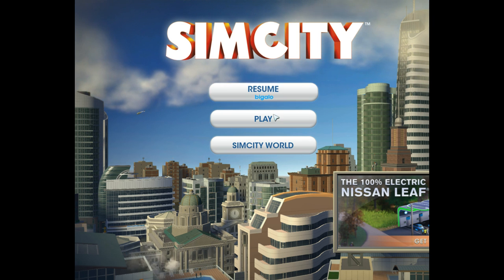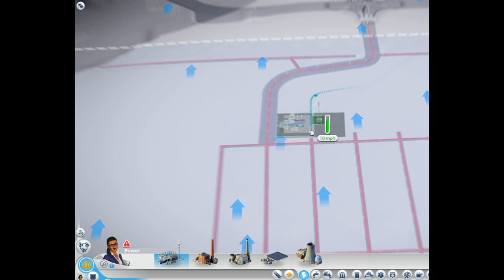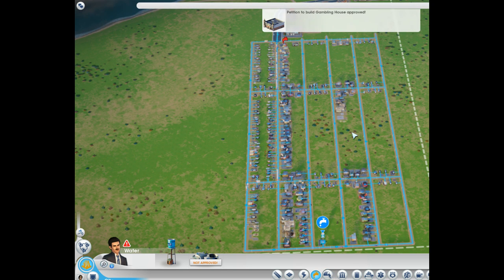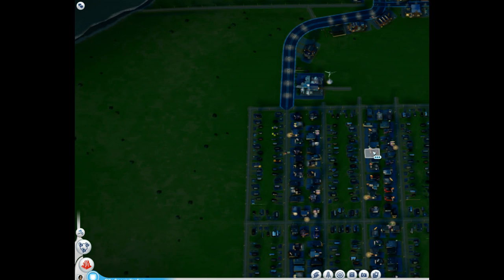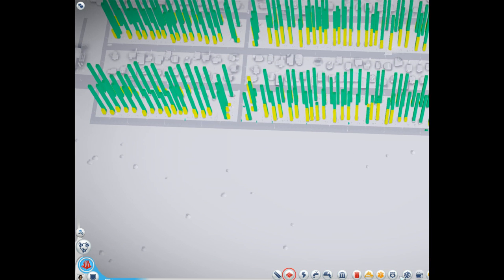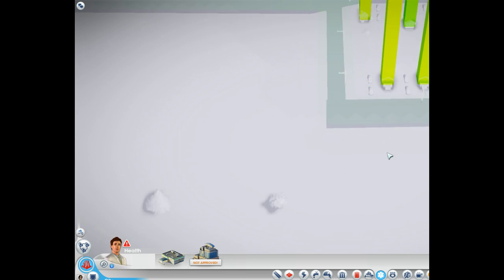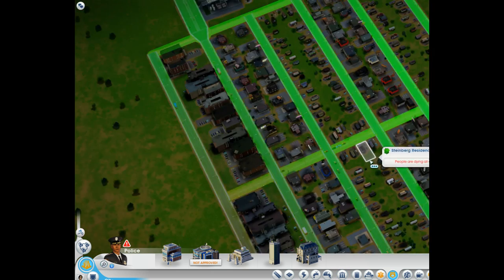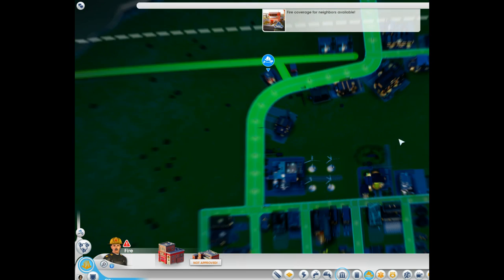SC5 Halby SimCity 5 (2013) #1 Let's Play (How To Everything?)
Got several ppl suggesting I play at normal speed while talking, decided to give it a shot... methinks this first video is gonna be the best of the bunch, cuz I explain the high level concept of simcity, whereas in future vids i'll tackle specific problems and so on... anyway, hope you enjoy. More Halby SimCity